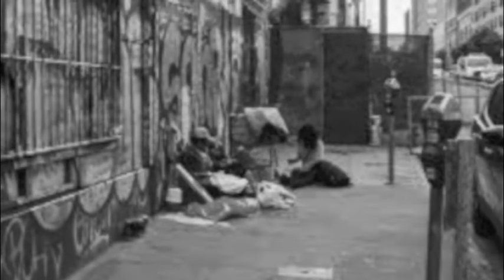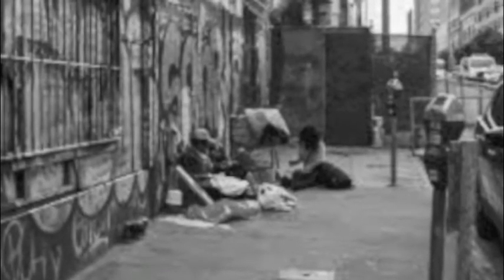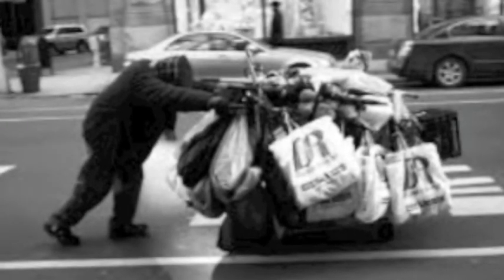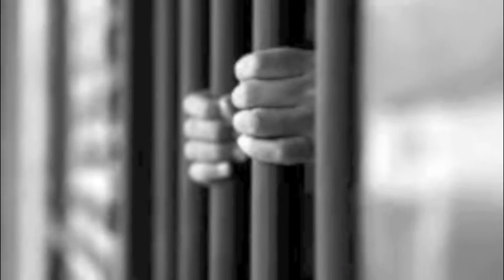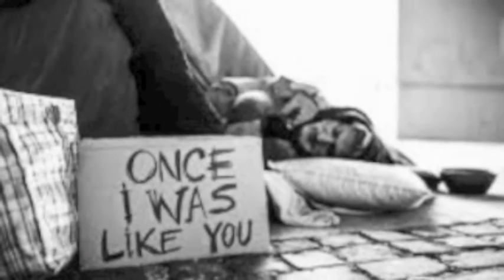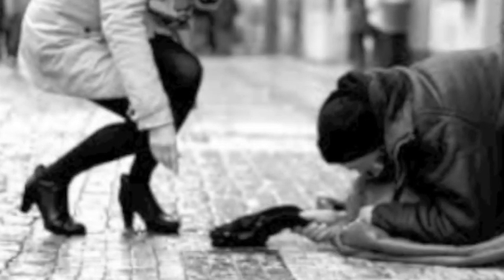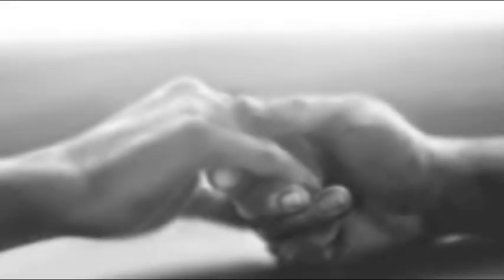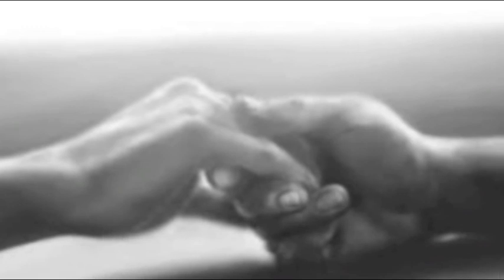Nashville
Don't let it bring you down, it's only castles burning...

Day after day, she wanders the road
Her eyes are empty as she pushes her heavy load

Her ragged sign says “anything helps”

She keeps her dreams in a jar on the shelf
while she passes the time on Broadway, counting cars

Still this might be the day that she day that she picks-up and leaves for Nashville
She still has a dream of one day becoming a star
But her dreams are fading as fast as the sands
of time that slip through her cold cracked hands
Don’t turn away from her pain, open your heart

Night after night, sleep never comes
The screams in the cell block echo like 10,000 drums
They couldn't even place him at the scene of the crime
Now he’s slowly dying while he’s doin’ his time
and no one comes around or remembers his name

Still this might be the day that he makes his way back to Nashville
He’s got a daughter there with a brand-new baby boy
But he's lost in these walls 'till the curtain falls
and one last meal don't mean nothin’ at all
Don’t turn away from his pain, open your heart

Every single day, writes one more line of my song
I’m still trying to figure it out, and where I went wrong
Was it all bad karma, or a run of bad luck?
I was ridin’ high, but now I’m stuck here
lost in my mind and I can’t find the door

Still this might be the day that we meet, up in Nashville
Will it be like old times, or the very first time we’ve met?

Life can turn on a dime, with furious speed
so try not to judge a brother in need
Don’t turn away from the pain, open your heart

Words and music by Les Tafari – February, 2020

Les Tafari – Acoustic guitars and vocals